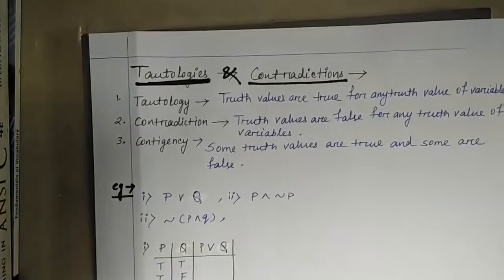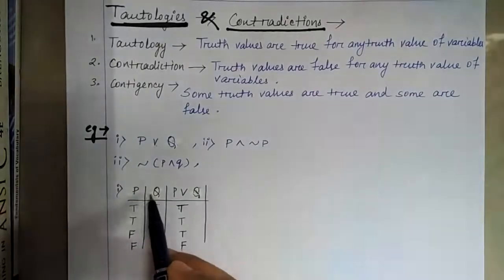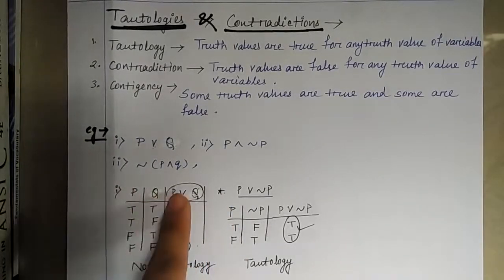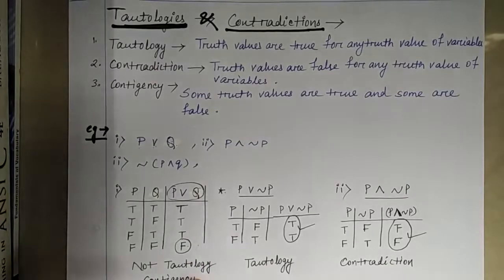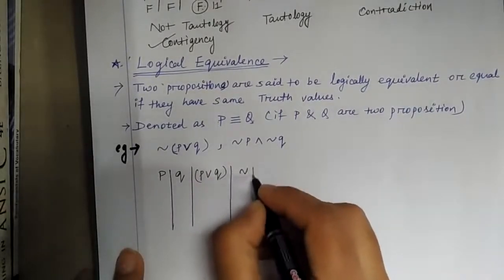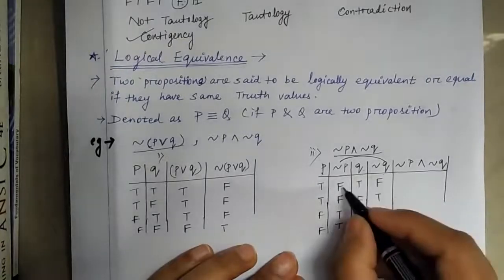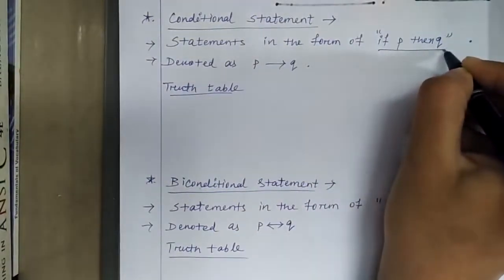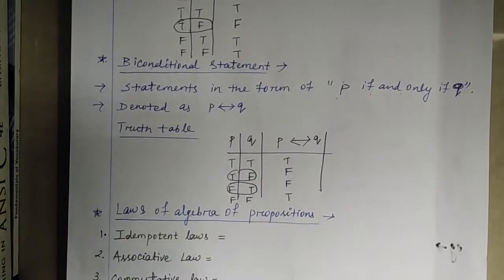🌀DM--(2)⚜️ DISCRETE MATHEMATICS TAUTOLOGY AND CONTRADICTION by URMILA sain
THIS IS OUR SECOND VIDEO LECTURE
on youtue please attend attentively our class .
hope you enjoyed very much .